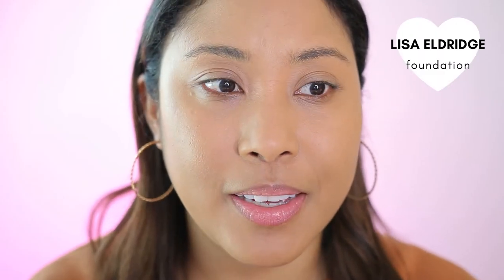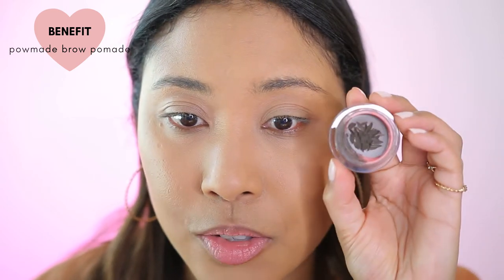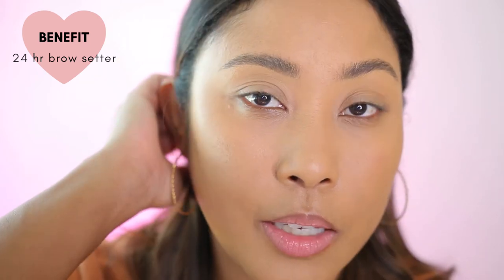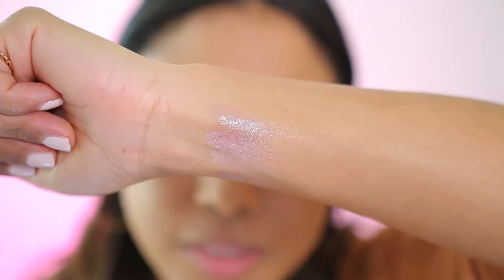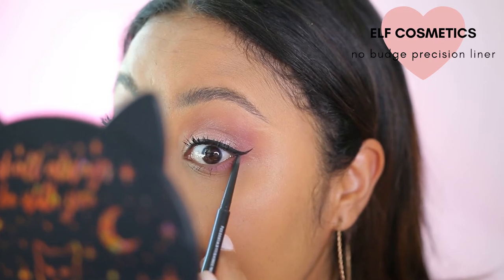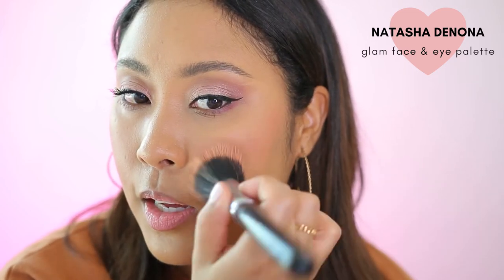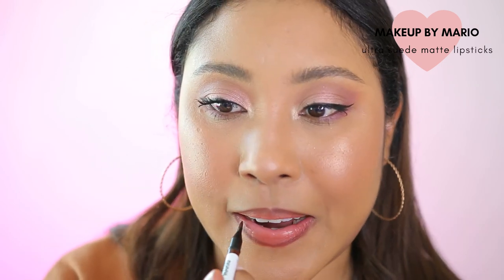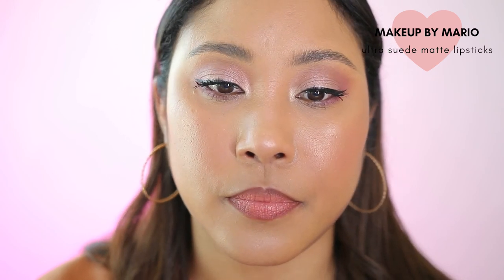FULL FACE OF NEW MAKEUP 2021 | Lisa Eldridge Foundation, Huda Beauty Rose Quartz Palette & MORE!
Hello Beautiful, today we're doing a full face of new makeup! I am doing a tutorial using all new makeup from 2021. Some you may be familiar with like the Lisa Eldrige foundation, Huda Beauty Rose Quartz palette, Makeup By Mario lipsticks and more!

Love, Keebuu

PRODUCTS MENTIONED:
Lisa Eldridge foundation (shade 18)

Tarte Shape Tape Ultra Creamy Concealer

Pat Mc Grath under eye powder (yellow)

Benefit Brow Powmade (shade 3.5)

Anastasia Beverly Hills Brow Powder Duo Color Compact (soft brown)

PAT McGRATH LABS Sublime Perfection Concealer (M15)

Huda beauty rose quartz brushes

ELF no budge precision eyeliner

Natasha Denona glam palette (dark)

Em cosmetics sunscape highlighter (clarity & serenity)

Em cosmetics so soft multi face play (Pangea)

Makeup By Mario lip liner (Travis)

Makeup By Mario Ultra Suede lipstick (Garth)

LOVEKEEBUU is a Black and Japanese beauty creator from beautiful downtown San Diego. She's sharing her beauty knowledge & high valued product reviews with beautiful people like you!

new makeup 2021
new makeup
sephora